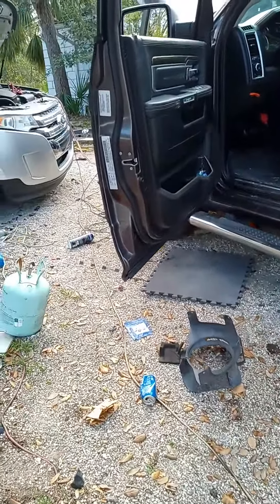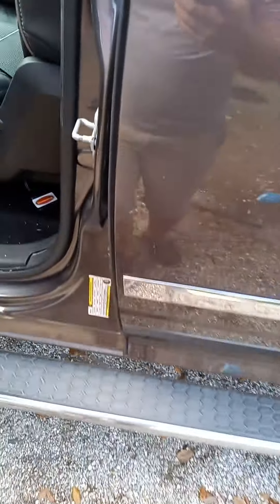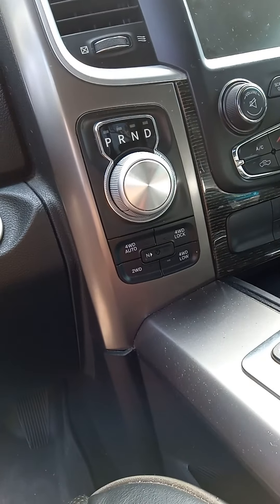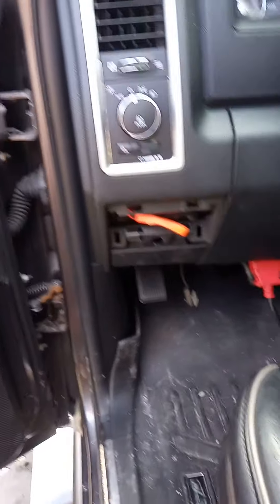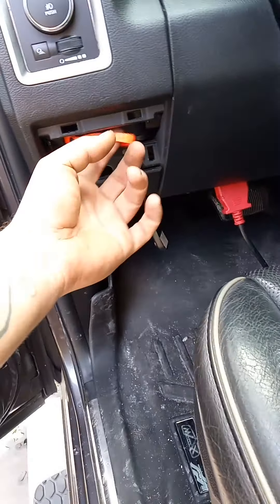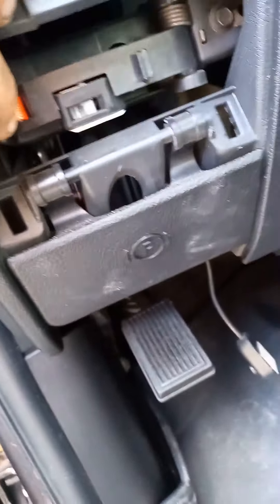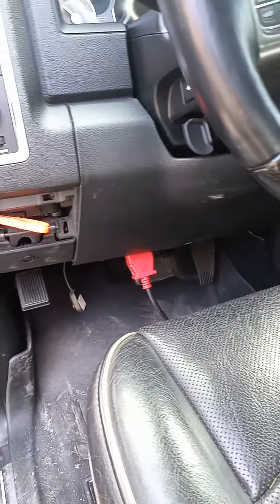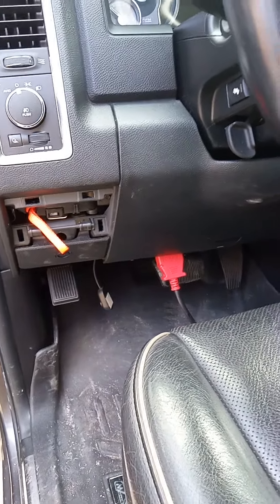how to get a newer RAM out of park without being able to start it.